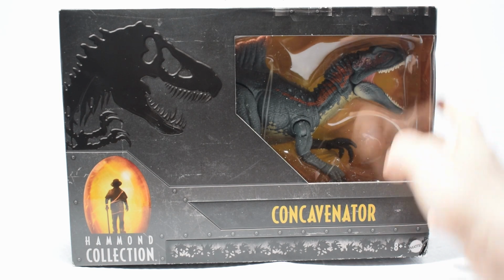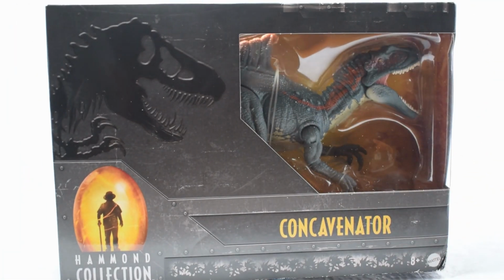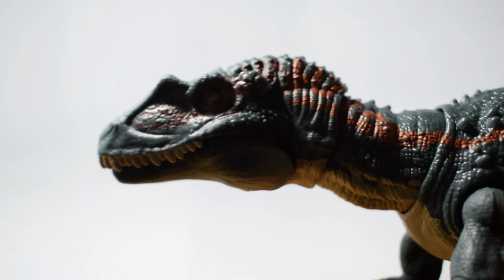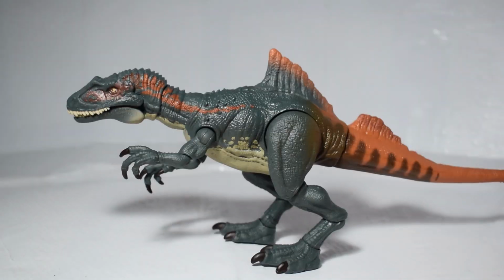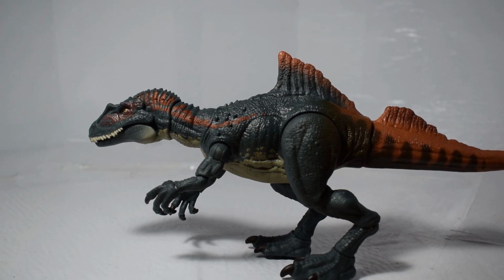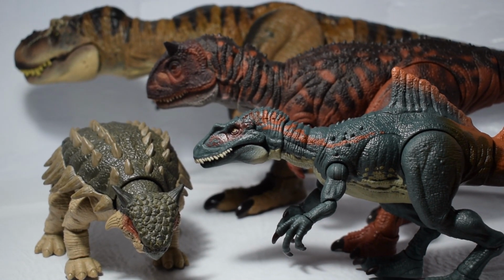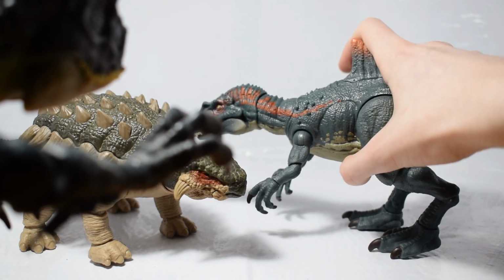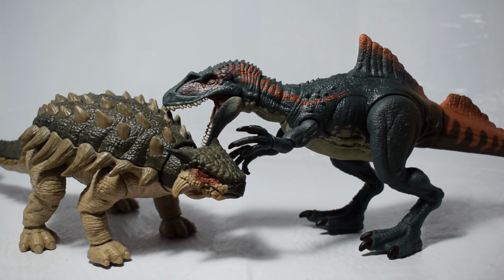Unboxing The Hammond Collection Concavenator!! (First Unboxing Video)